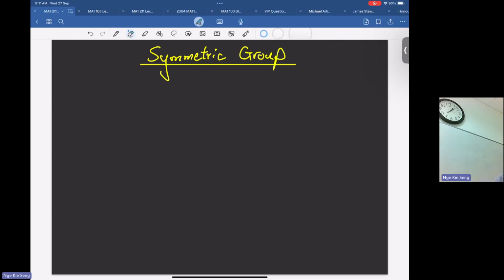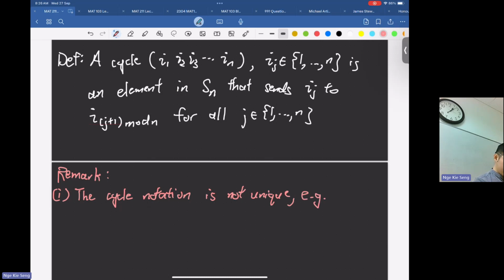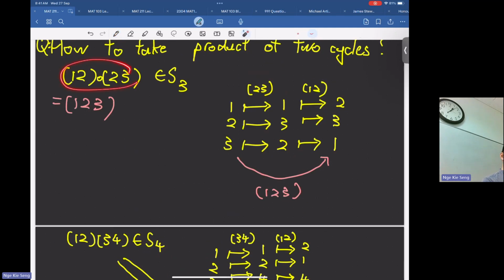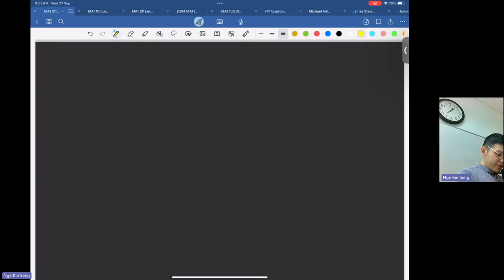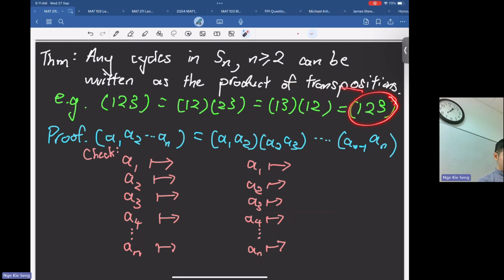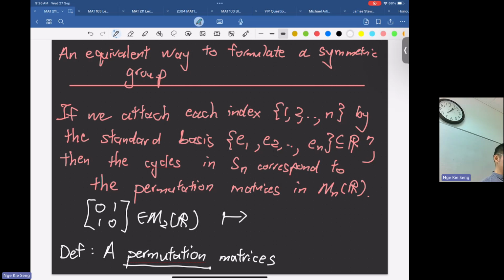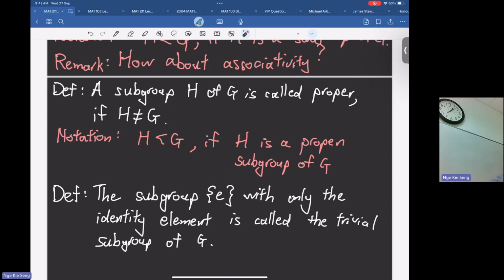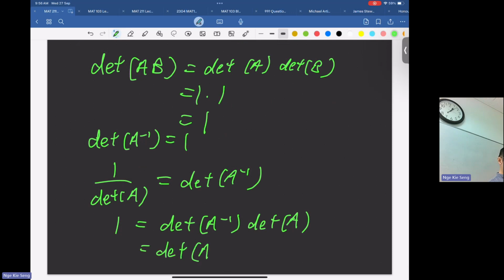【Abstract Algebra I Lecture 4】Symmetric Groups - MAT211 | Nge Kie Seng 20230927